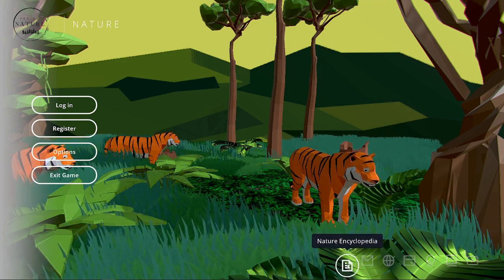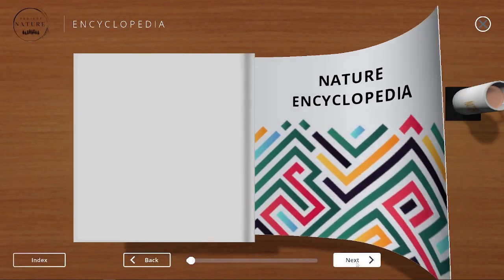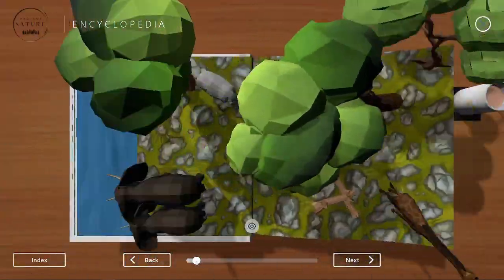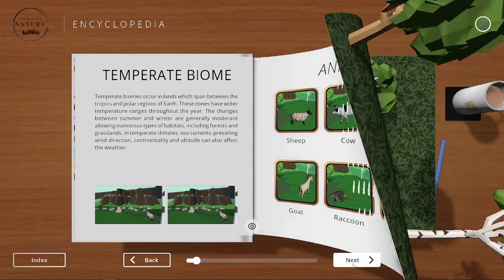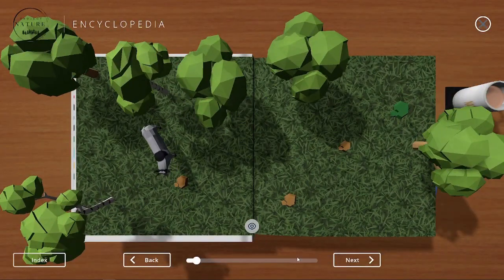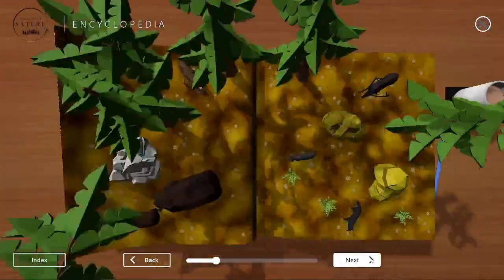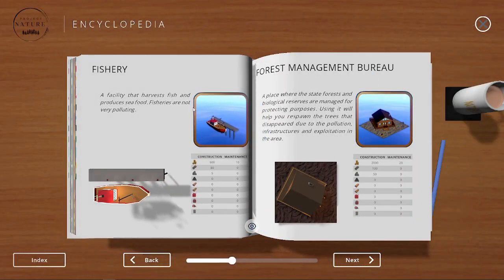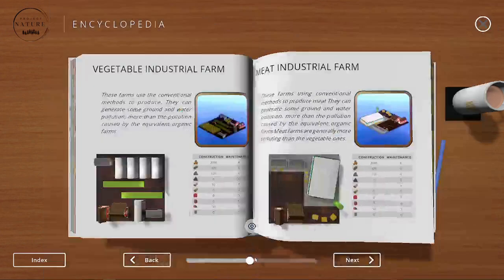NATURE Encyclopedia Tutorial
Discover how use the NATURE game in this tutorial video presenting the Encyclopedia tool.